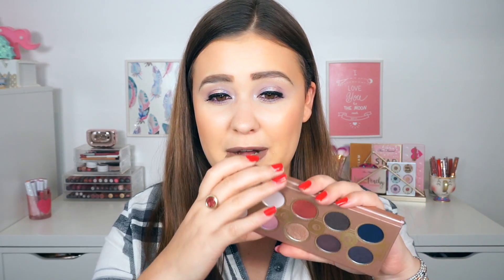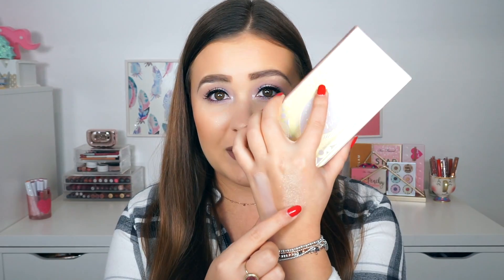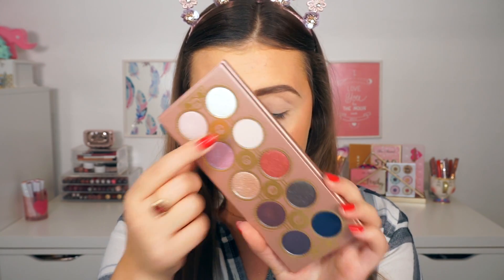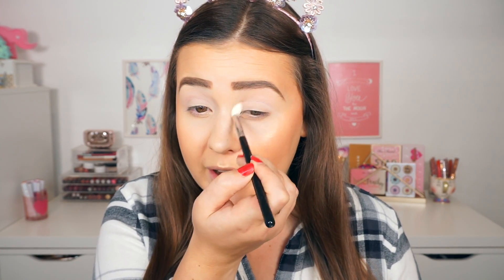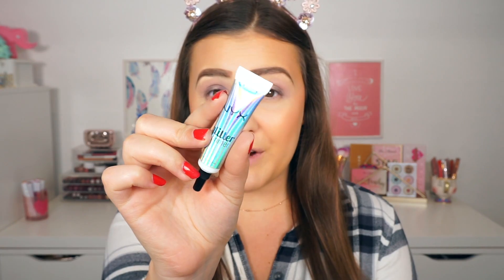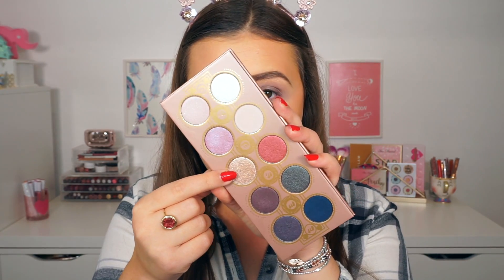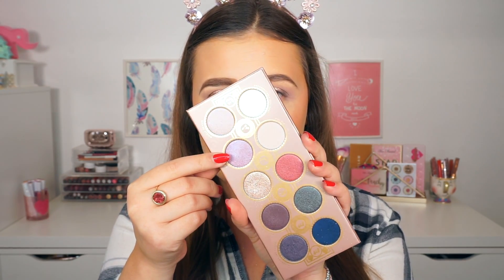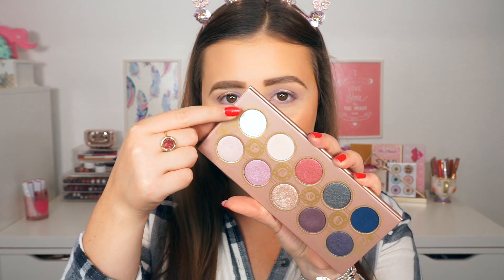SOFT IRIDESCENT PURPLE EYES | ZOEVA EYE SEE TUTORIAL & REVIEW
Hey loves! As you all know, Zoeva is one of my favorite brands when it comes to brushes and eyeshadow palettes. I always try to get my hands on their new launches as fast as I can so that I can film a look with it. In today's video I'm quickly reviewing their new(ish) Eye See palette, and also share a tutorial on this look. Enjoy! ♡

NYX Glitter Primer
Inglot AMC Eyeliner Gel in ’77’
Essence I Need a Miracle Mascara
Colourpop Crème Gel Liner in 'Best O'
Wycon Longlasting Liquid Lipstick in ’82 90’s Mauve’

BRUSHES USED
Morphe E18
Morphe G28
Zoeva 237 Detail Shader
Zoeva 137 Petit Fan
Zoeva 317 Wing Liner

Shirt: American Eagle
Necklace: Blaise Boutique
Bracelets: Blaise Boutique
Ring: Blaise Boutique
Nails: Max & More Gel Polish in ‘Cherish’

EQUIPMENT
Camera: Sony a5100
Editing: Final Cut Pro X & HandBrake
Thumbnail: PicMonkey
Voice-Over: Blue Snowball
Feels Right (feat. Yung Fusion) - JPB & MYRNE
Distant - Weond